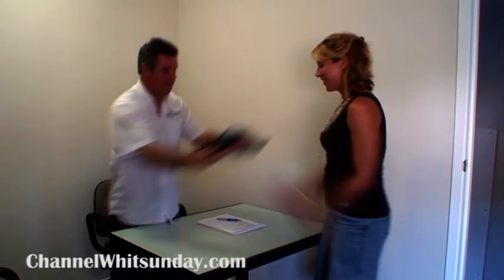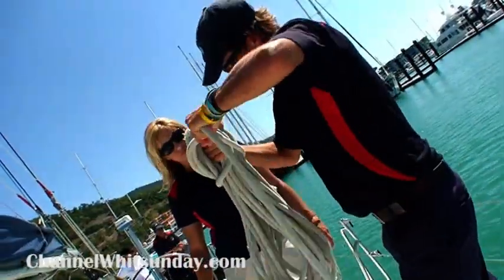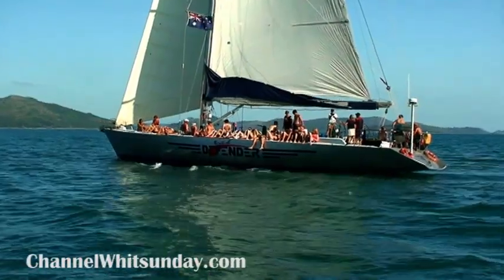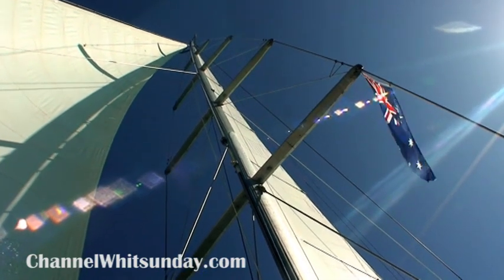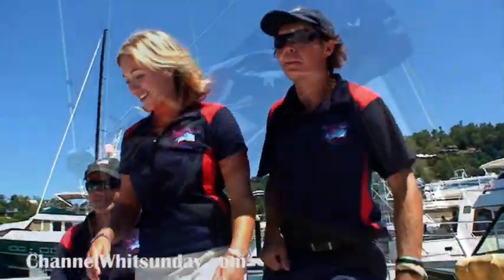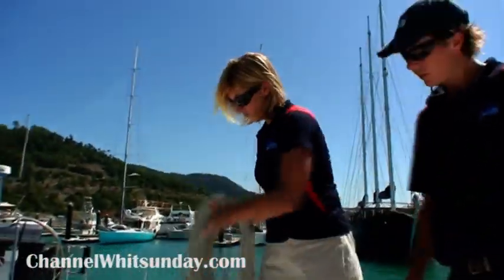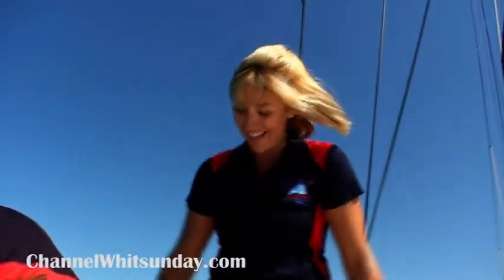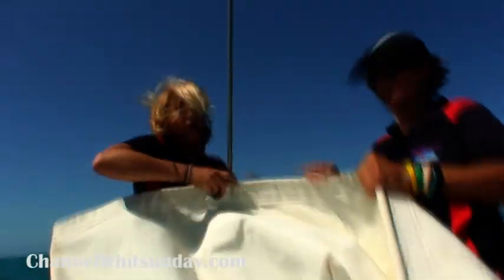British Defender, sailing Whitsundays, Great Barrier Reef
British Defender with Julia Gates, Whitsundays, Great Barrier Reef Australia. Sailing the Whitsundays as a deck hand or deckhand on British Defender is a great way to see the Whitsundays. You can also book to snorkel and visit Whitehaven Beach. ChannelWhitsunday.com Channel Whitsunday